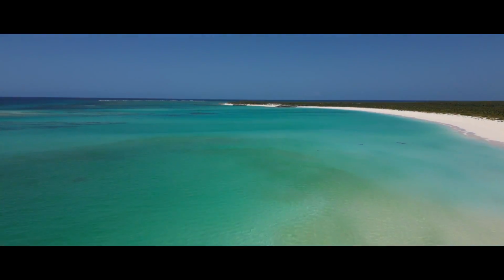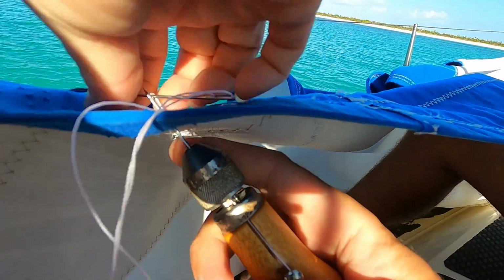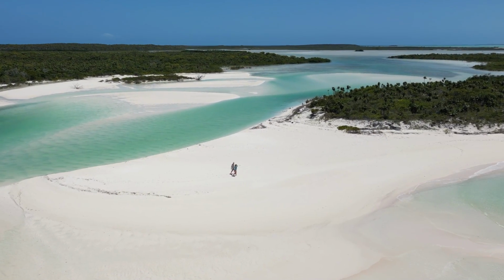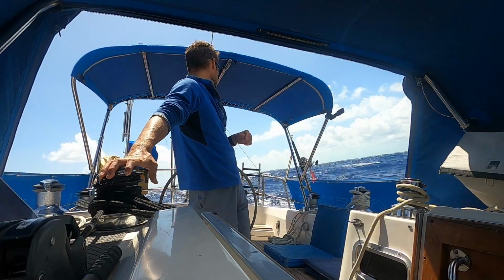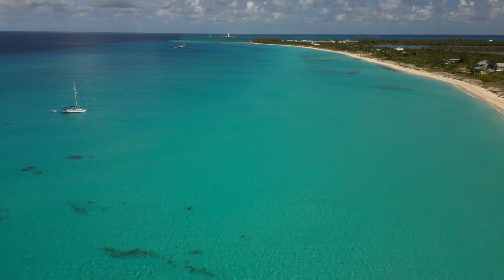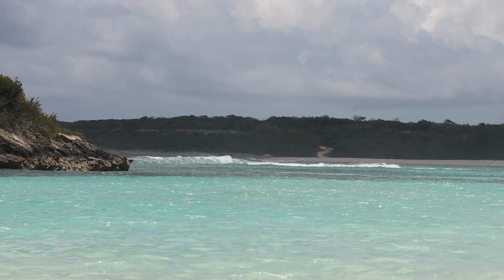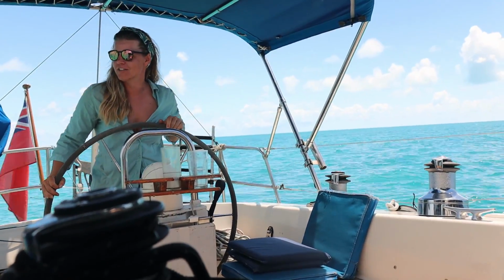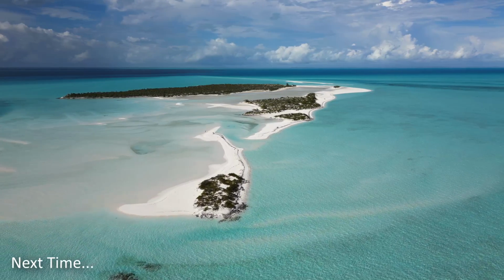Sailing The Bahamas | Sailing Florence – Ep.157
Running aground is a constant risk when Sailing in the Bahamas, but navigating over the shallow sandbanks with turquoise waters for miles around makes it worth while. In the rarely visited outer islands we find stunning deserted beaches all to ourselves before we visit Deans blue hole, the second deepest blue hole in the world.

We have been sailing around the world for 6 and a half years after setting off from England in 2016 on board our 37ft sail boat Florence. Join us as we share the highs, lows, and challenges of travelling around the world by boat, Sailing offshore across the Oceans and exploring remote locations with our own little tiny house. Boat life out at sea on the ocean and off the grid.

00:00 – Intro
01:23 – Boat maintenance in a remote location
05:34 – The perfect beach?
07:44 – Fishing whilst Sailing between islands in the Bahamas
12:06 – Island life, Crooked Island, Bahamas
13:39 – Navigating Shallow sandbanks in the Bahamas
16:33 – Exploring Long Island, deans blue hole
19:38 – BEHIND THE LENS, Under Over Shot
23:52 – Next time and TRACKER access